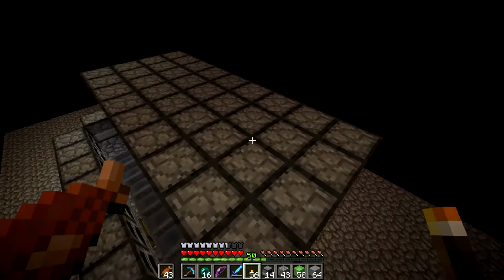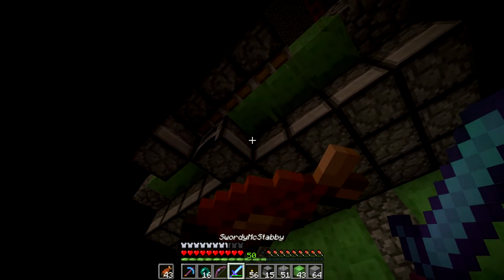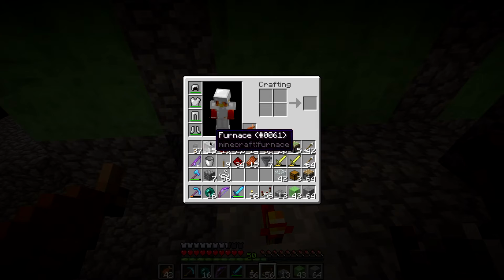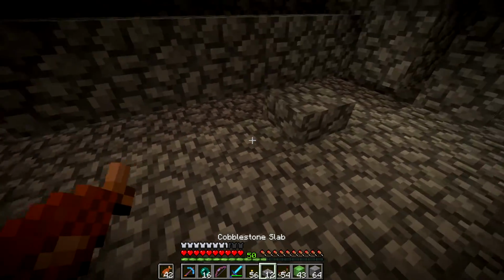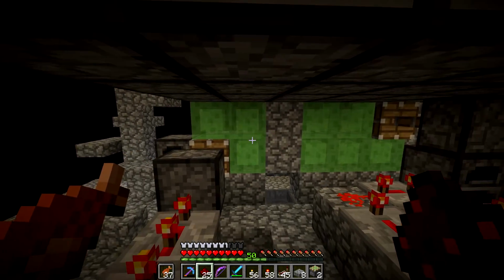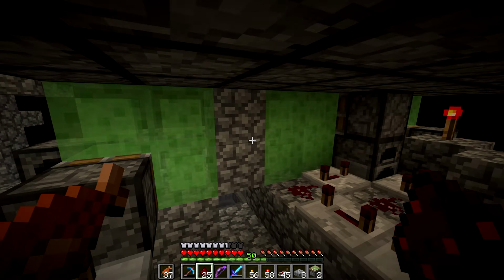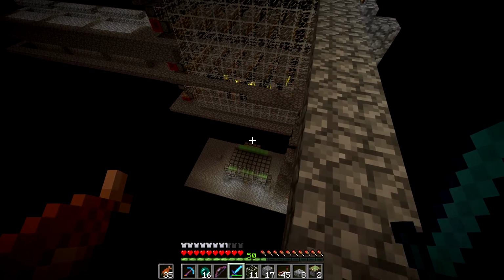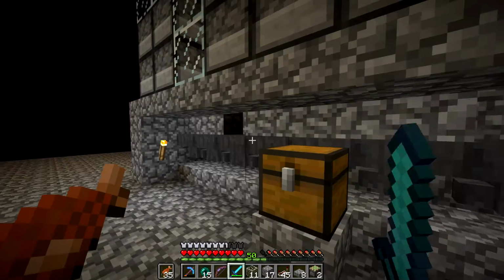Skyblock - E48 - Mob Sweeper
Our Nether Mob Farm needs a way to push all the mobs into a single wide hole so they can be crushed. I'd love for some feedback on how it's going though!